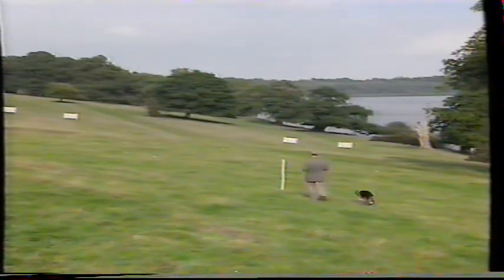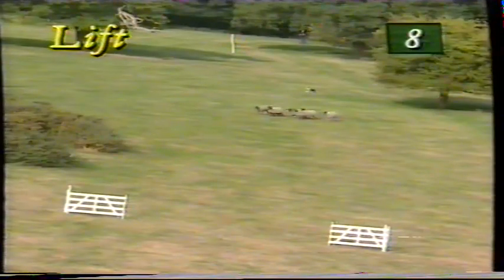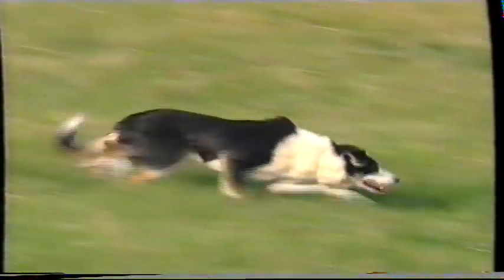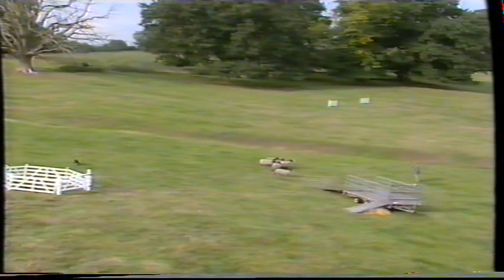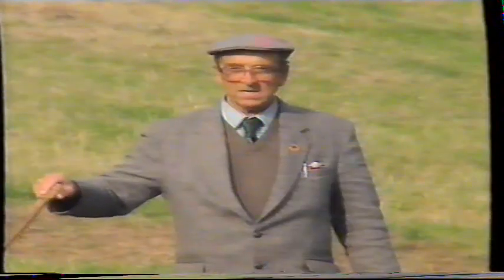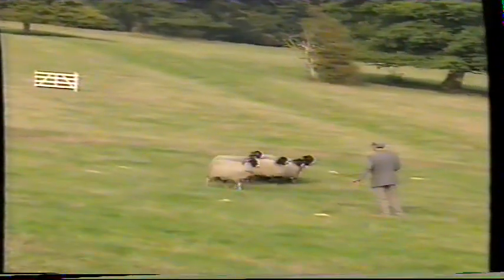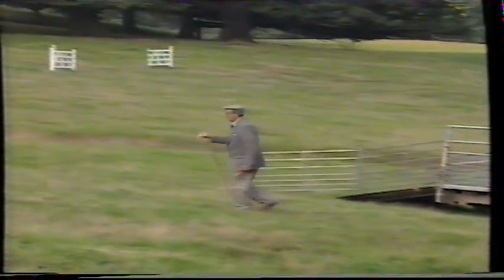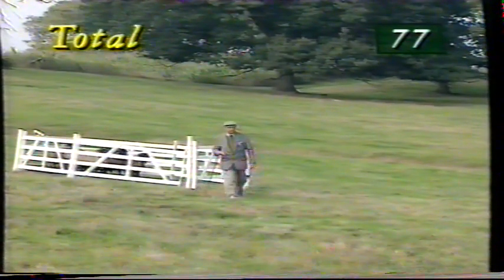Eurwyn Daniel and Ben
Eurwyn Daniel won the 1960 International with a dog called Ken (ISDS 13306)
He also won the Welsh National in 1992 with Fly ( iSDS 163448)
Eurwyn Daniel has been in the Welsh team more than 20 times.